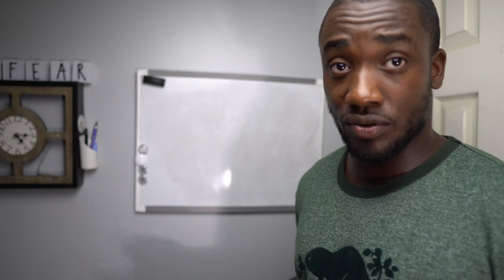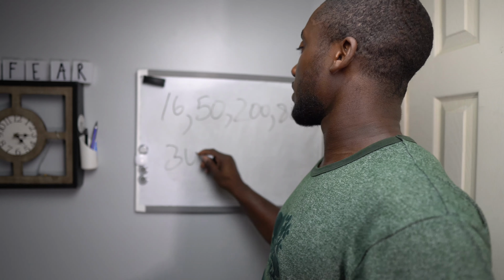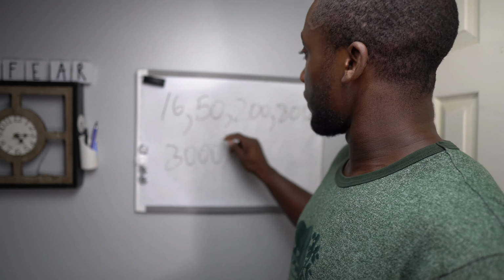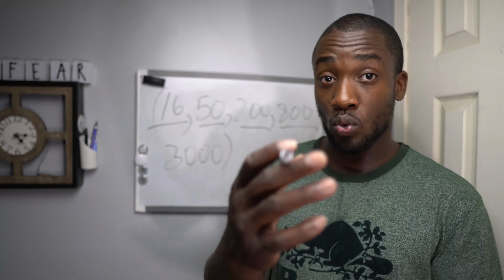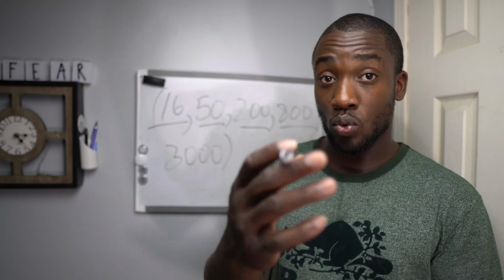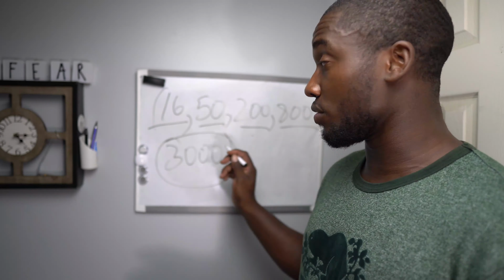Scalping Strategies | Top 3 Scalping Strategies Explained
Hey guys, these are 3 different scalping strategies you an implement into your own trading. I will be doing an in-depth video on each one to give you more details. One is Session Trading, another is Exponential Moving Averages, and the last one is Price Action Scalping.

0:00-2:03 Introduction
2:04-8:49 Sessions Trading High & Low of the Day
8:50-12:59 Exponential Moving Averages (16, 50, 200, 800, 3000)
13:00-19:45 Price Action Scalping